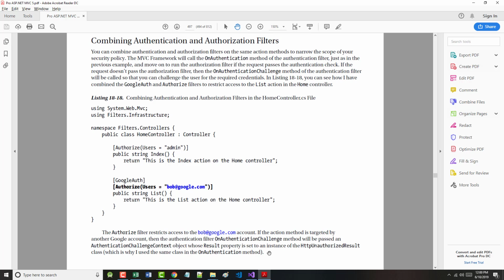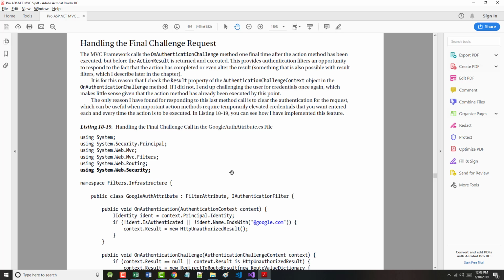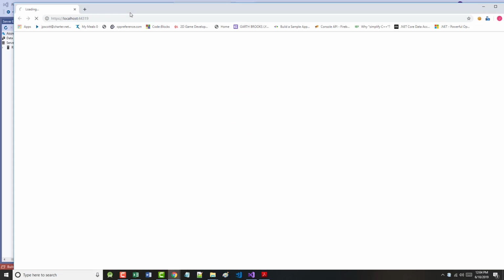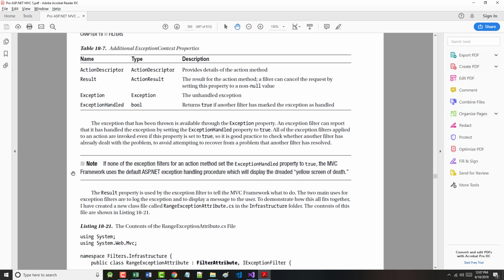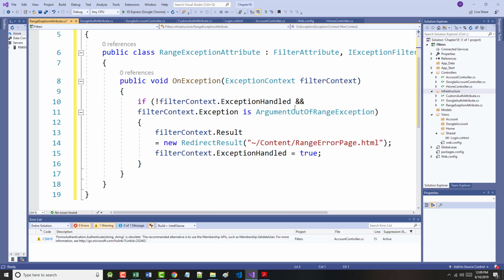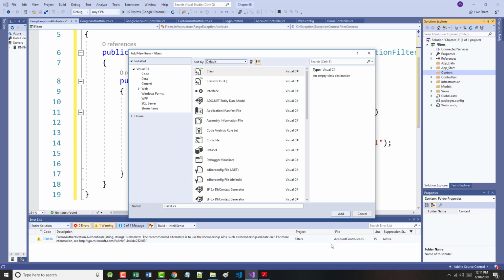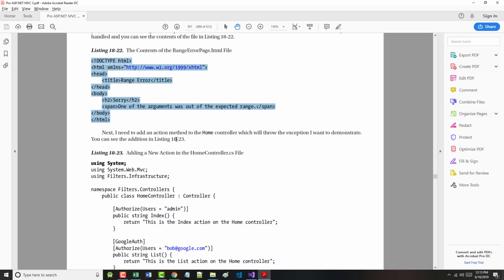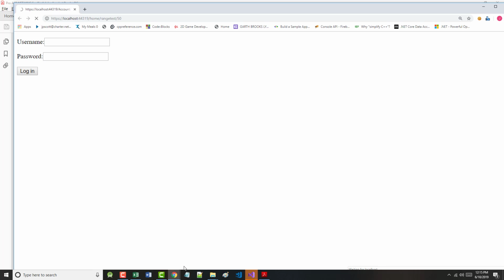Pro ASP.NET MVC 5 - Chapter18 - Part04